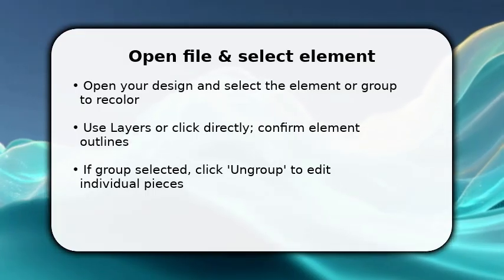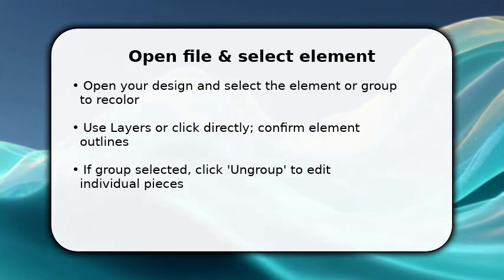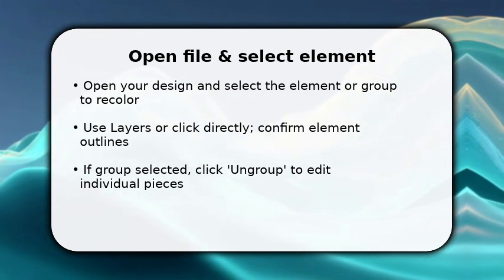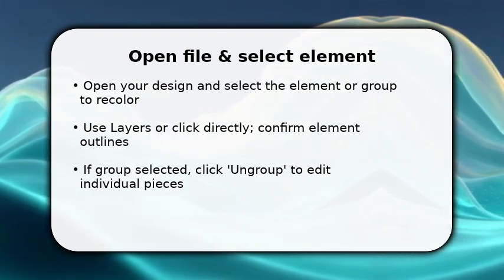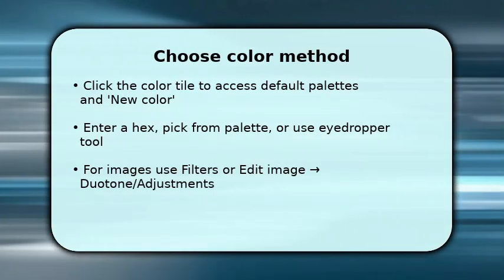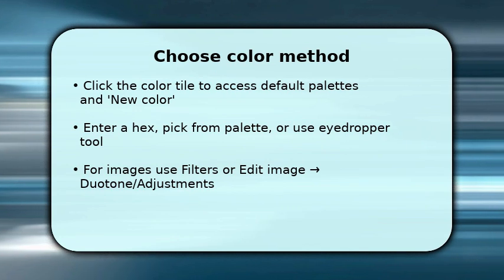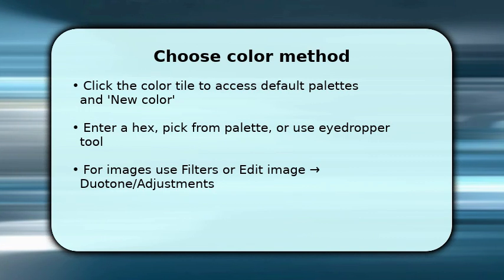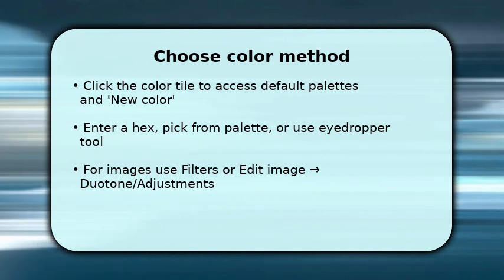How to Change Color Elements in Canva - Step by Step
Discover the art of color transformation in Canva through our detailed guide. Learn step-bythy techniques to alter and enhance your designs with ease, perfect for both beginners and design aficionados.

Canva, change colors on Canva, color elements in Canva, step by step color change tutorial, design customization Canva, using gradients in Canva, adjust hues with Canva, creating visual impact using Canva's tools, learn to modify designs in Canva, Canva design tips